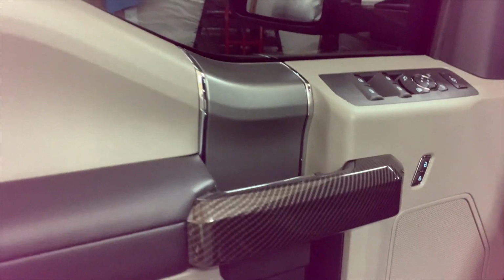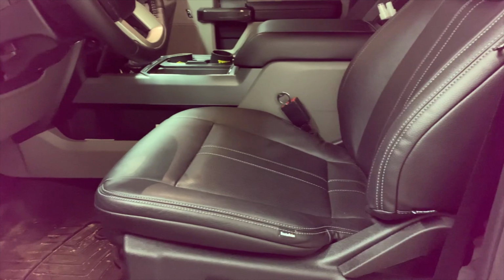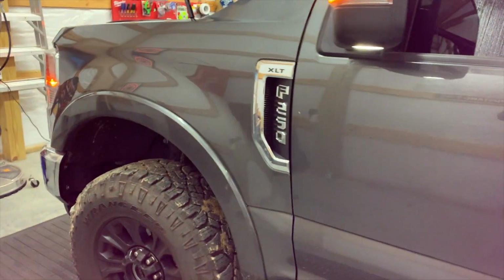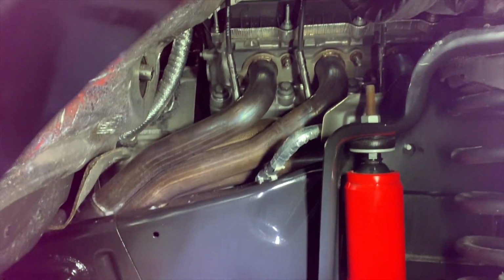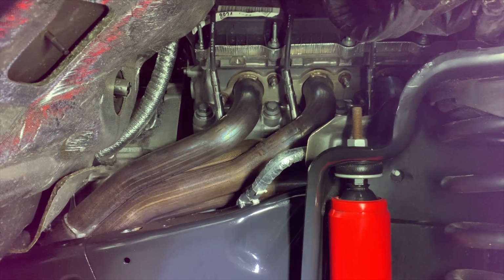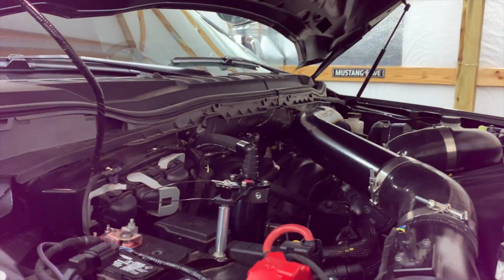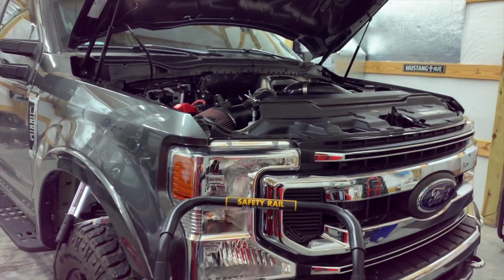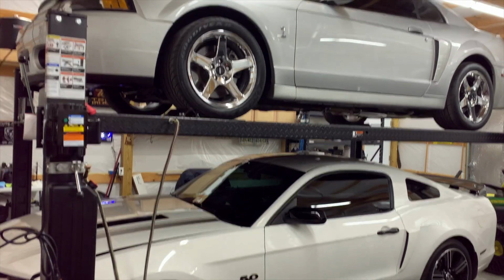Update on my F250 7.3 Godzilla ProCharged 715hp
ProCharged 7.3 gas 8 lbs of boost
Stock 4:30 gears
American Racing Long Tube headers with high flow cats
4"Heartthrobexahust system with resonator delete
93 Tune
UPR Oil Separator catch can